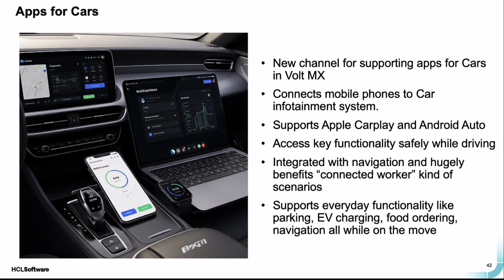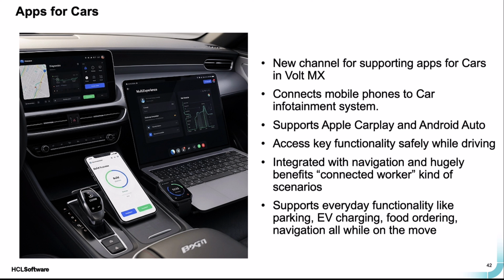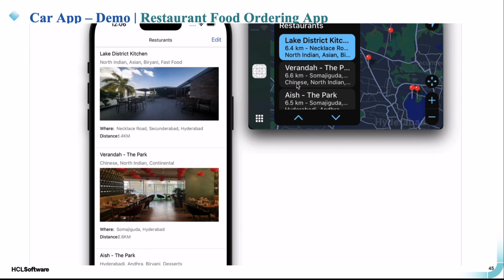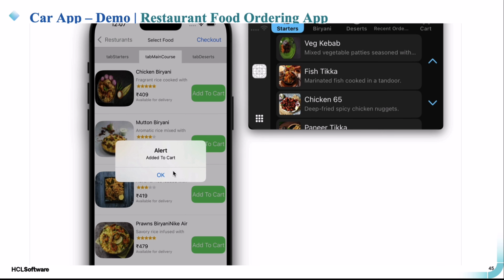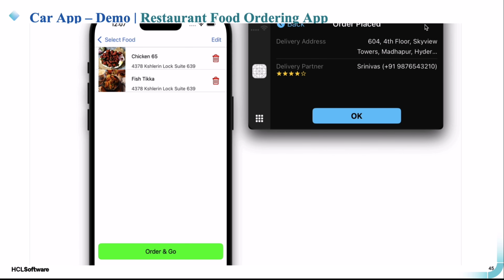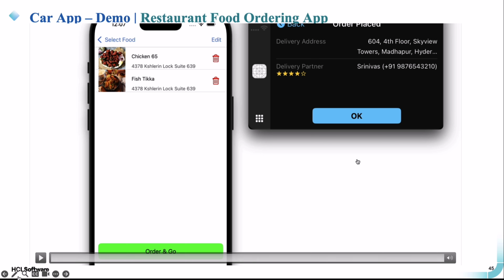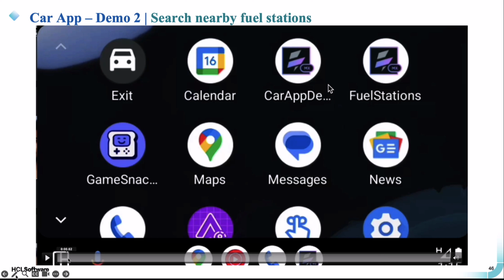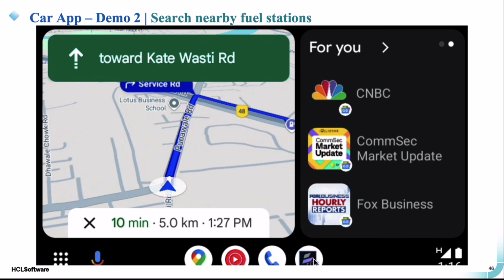Apps for cars - Volt MX v10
Developers can now build Car Apps that integrate seamlessly with Apple CarPlay and Google’s Android Auto, allowing users to interact with apps directly from their vehicle’s infotainment system.